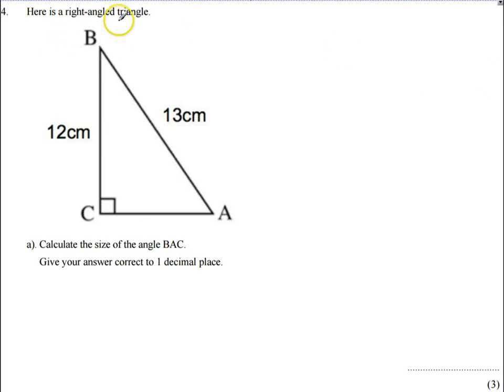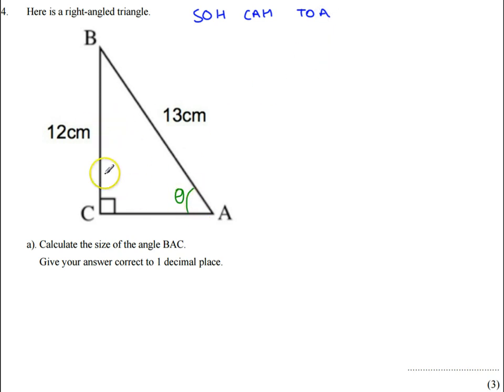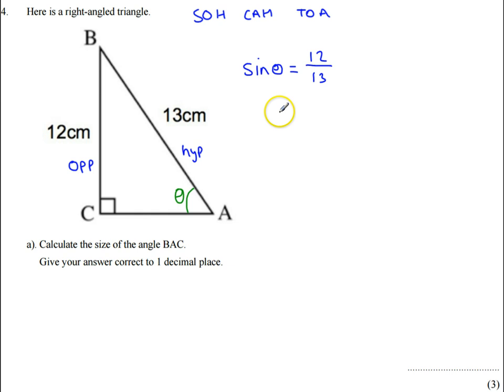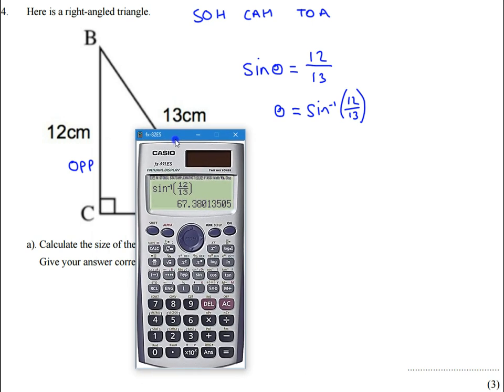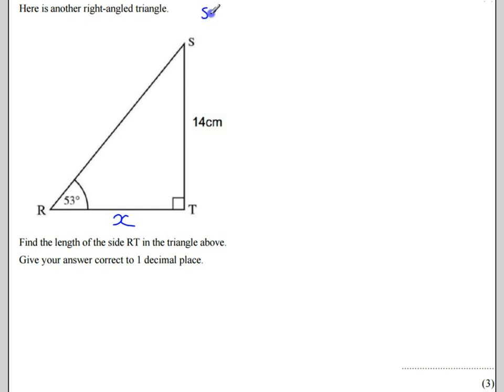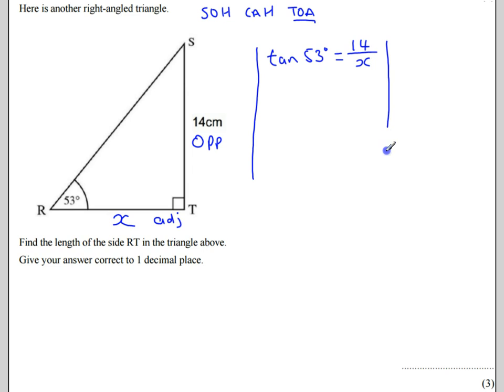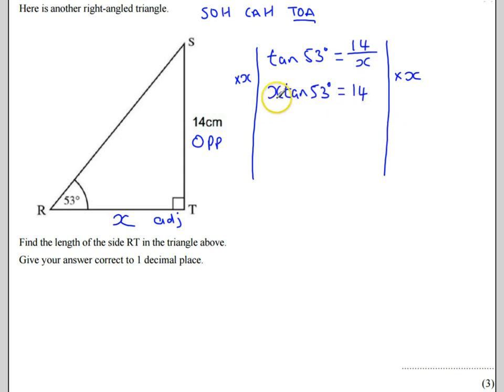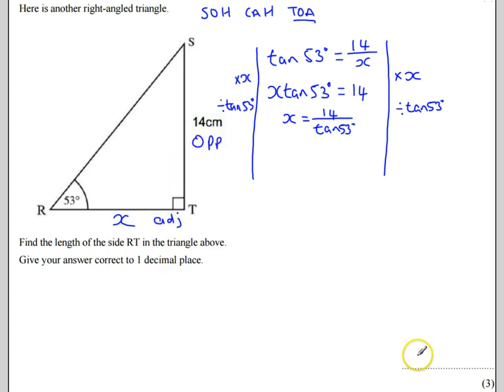Trigonometry GCSE Maths